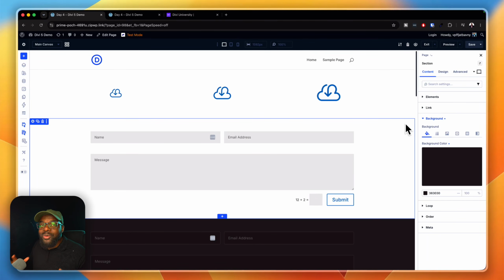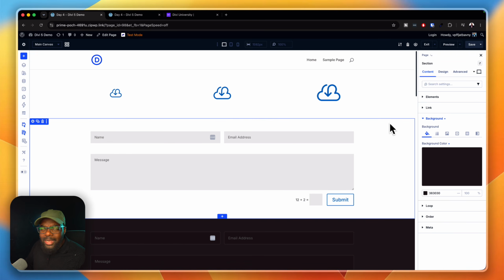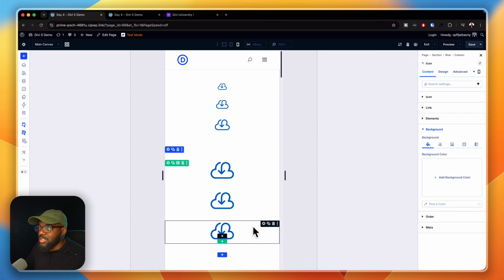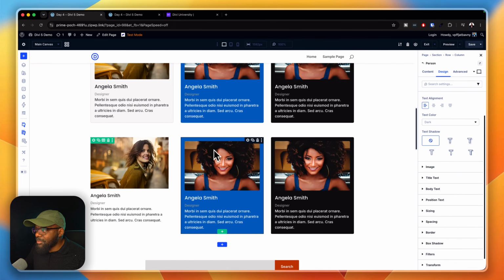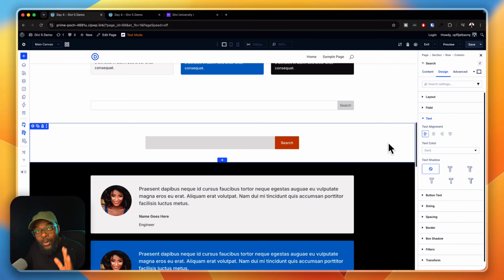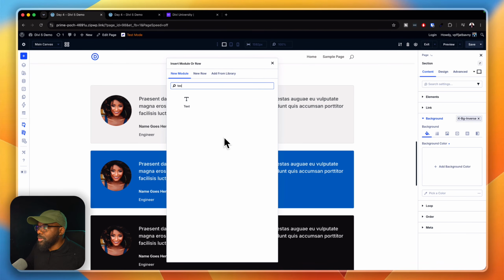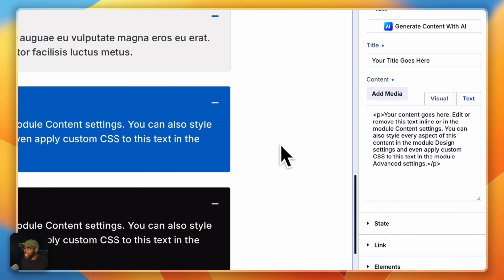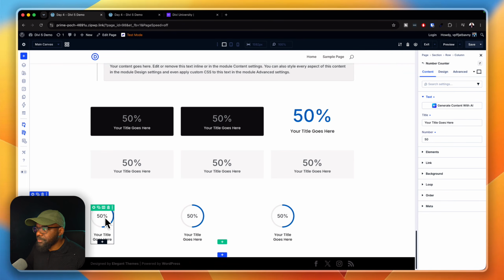Divi 5 Design System - Only 2 Days Until Launch!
🚀 Only 2 Days Until Launch!

Today I finished rebuilding 10 more Divi 5 modules using the new design system, and honestly, the difference is huge.

What looks like a small visual change on the surface is actually solving one of the biggest problems in Divi 5: consistency.

✅ Responsive typography
✅ Responsive icons
✅ Dark mode support
✅ Adaptive forms
✅ Better spacing
✅ Consistent styling across modules
✅ Faster website builds

The biggest lesson I've learned over the last two weeks is this:

You can build a website in Divi 5 without a design system... but you'll spend countless hours adjusting fonts, spacing, sizing, colours, and module settings over and over again.

A design system removes that repetitive work and keeps everything looking professional from desktop all the way down to mobile.

I've rebuilt everything from the ground up because several Divi updates changed how parts of the old system worked. It has been a lot more work than I expected, but the results are worth it.

If you're not a member yet, now is the time to join (it's completely free).

Question for you:

👉 Which Divi module do you spend the most time styling manually?

I'm curious to see where everyone is losing the most time.